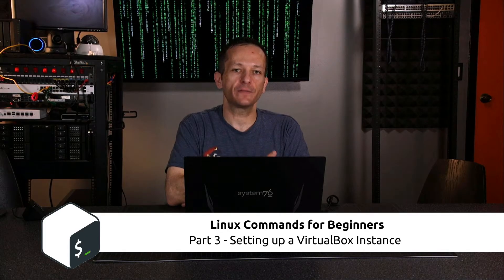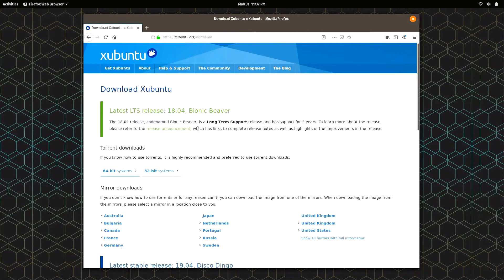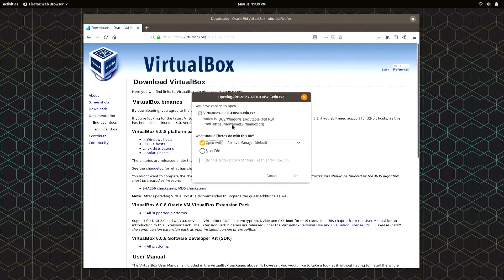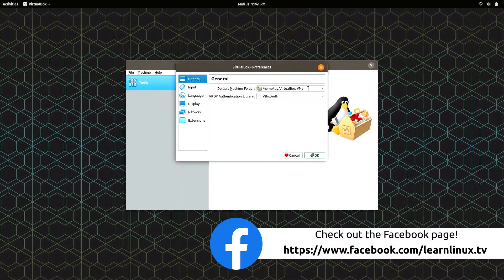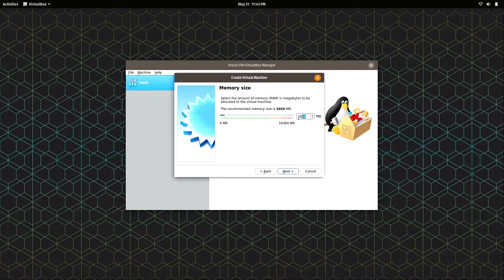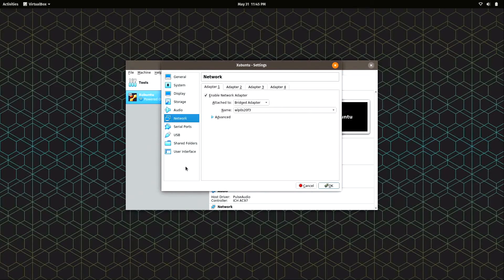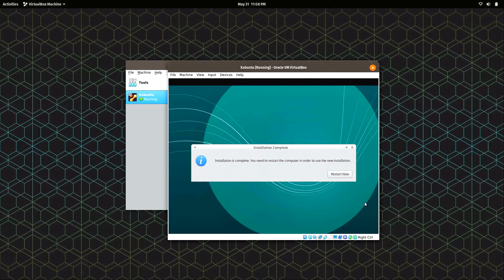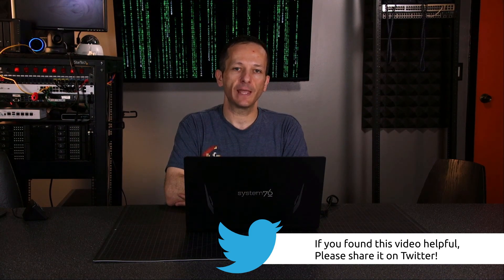Linux Commands for Beginners 03 - Setting up a Virtualbox Virtual Machine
In my Linux Commands for Beginners series, we'll explore everything you need to know in order to be productive on the Linux Command Line. You'll learn basic commands, input/output redirection, package management, resource monitoring, troubleshooting, and more. In this video, you'll see how to create a Linux installation inside a VirtualBox virtual machine.